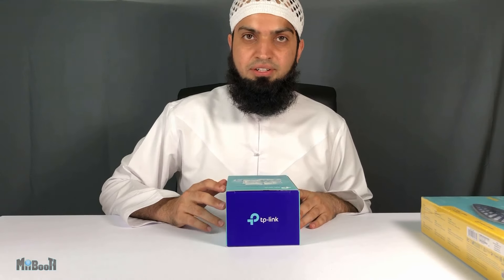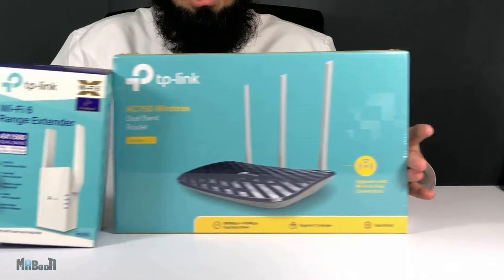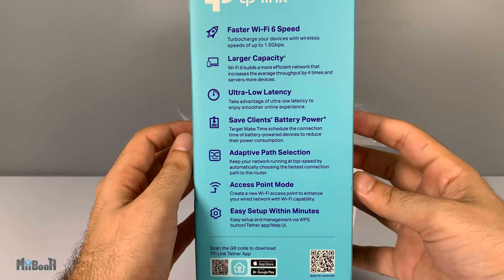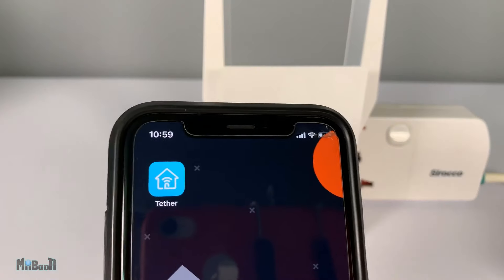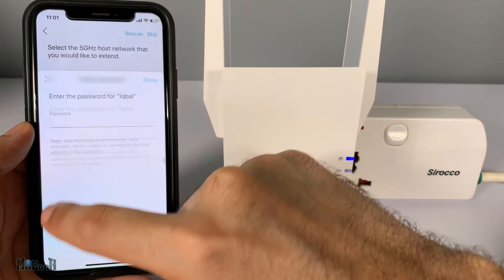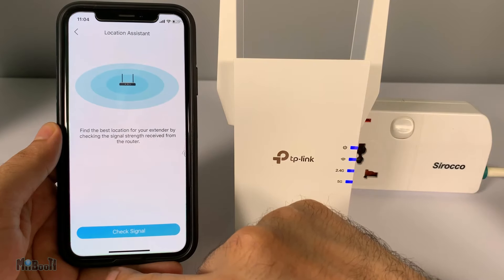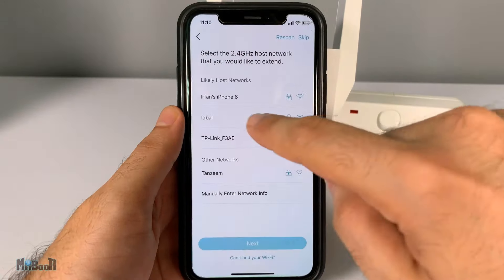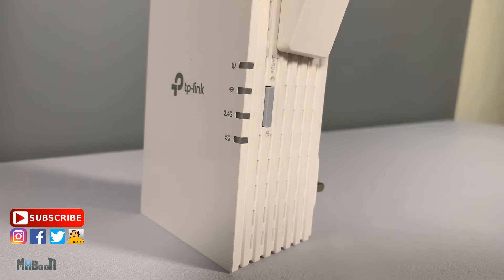This Wifi Range Extender can be setup with an App | TP-Link RE505X complete review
TP-Link Re505x is a wifi 6 range extender that can be setup with a smartphone app within minutes with any router. Setup in video.

TP-Link RE505X Wifi Range Extender